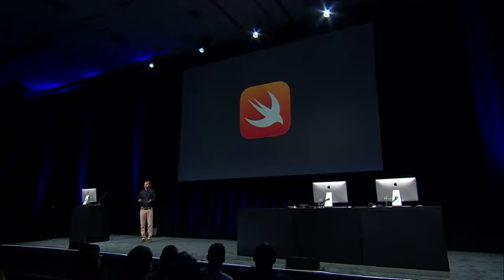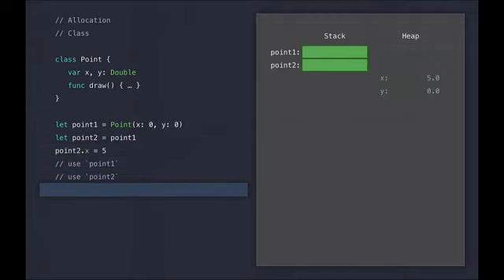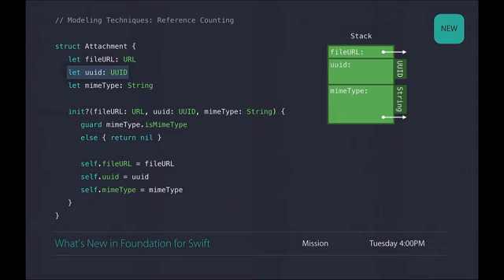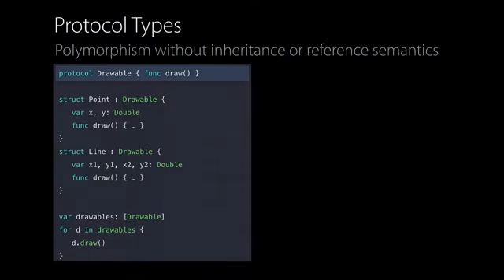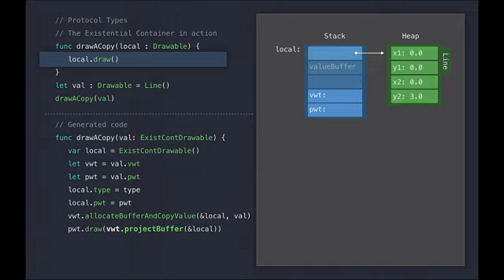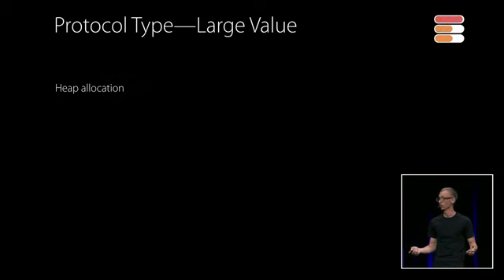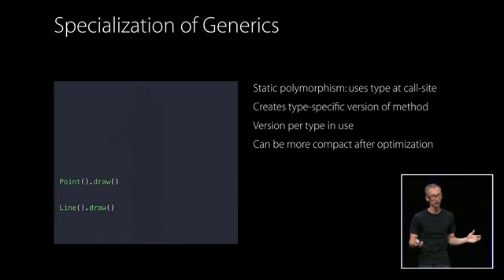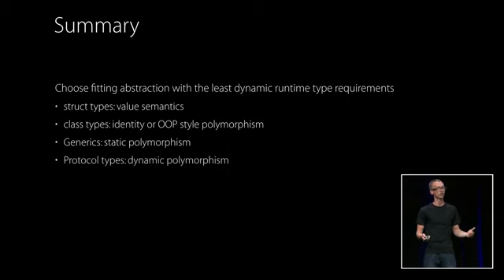416 sd understanding swift performance